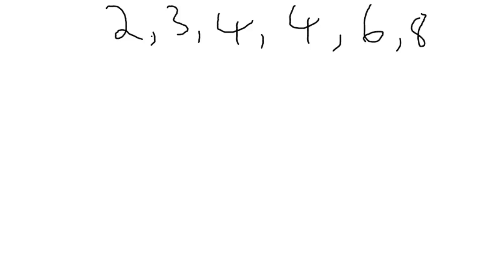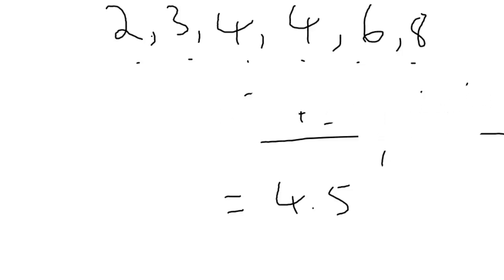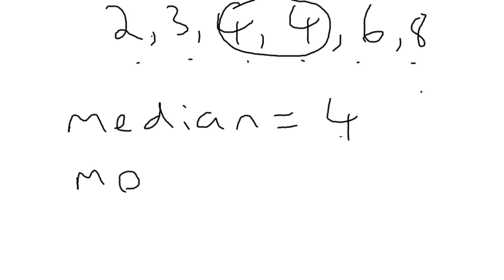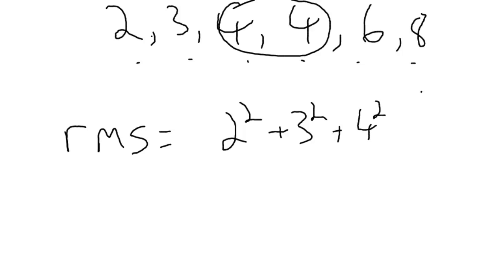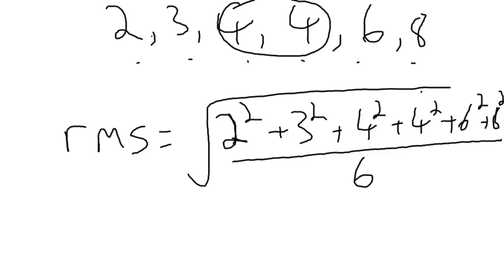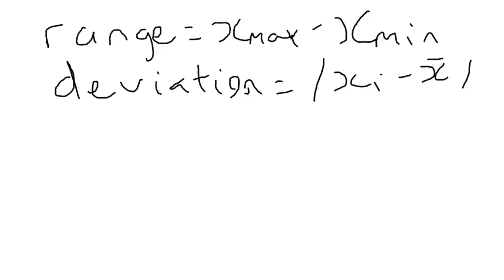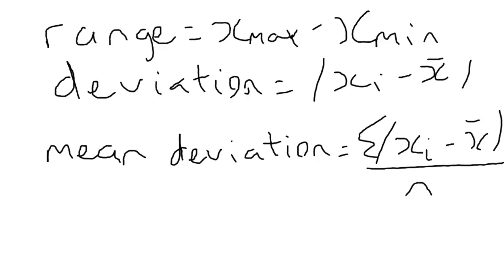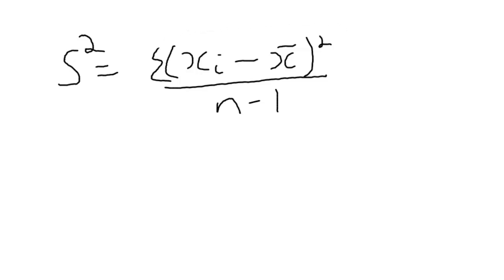chapter4-1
measures of central tendeny and spread